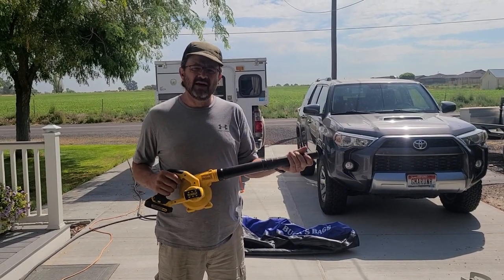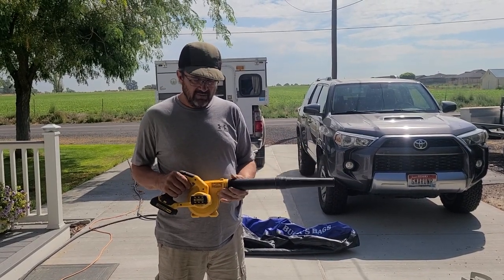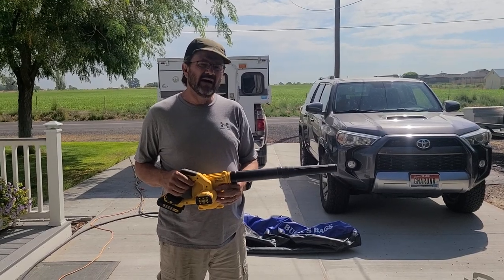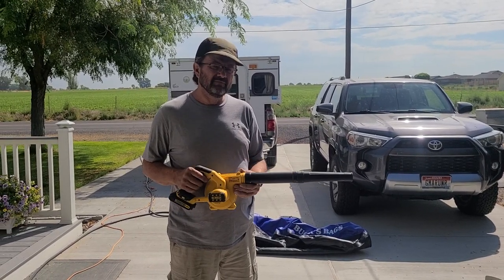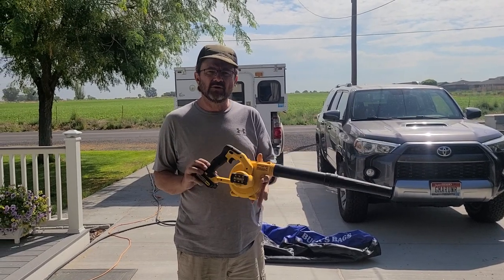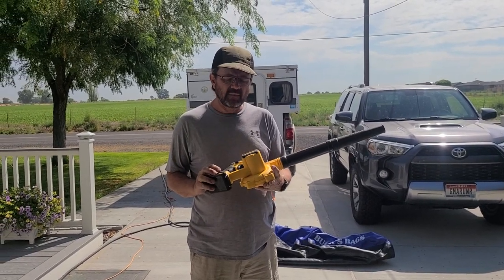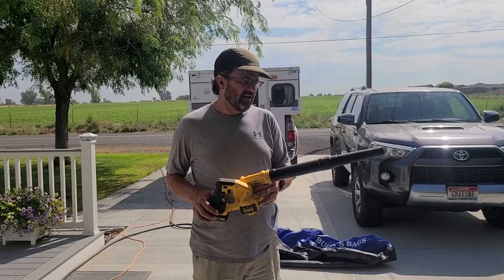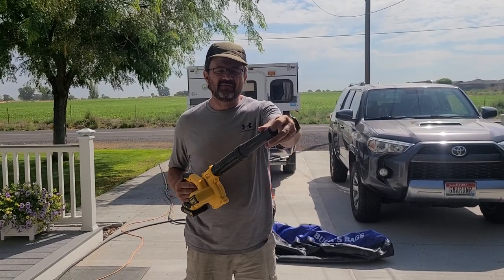inflating a boat fast